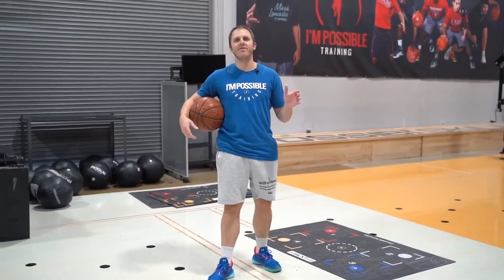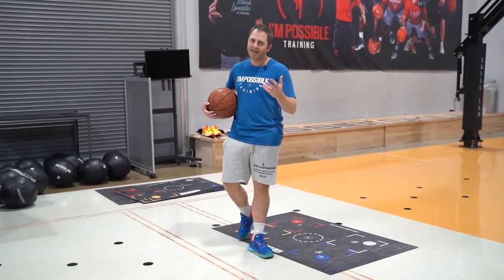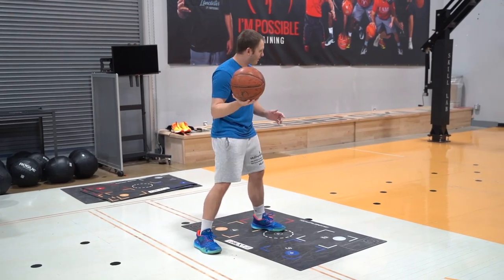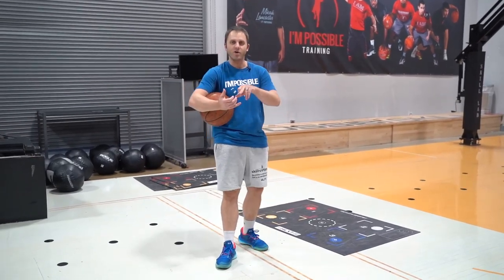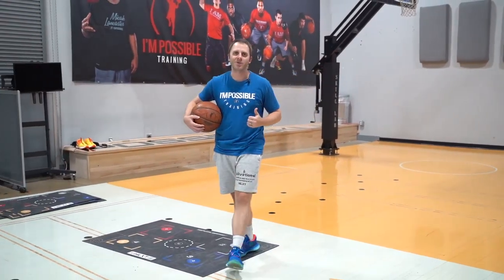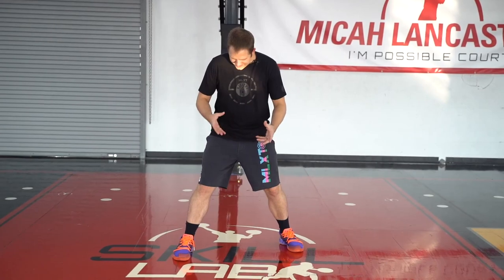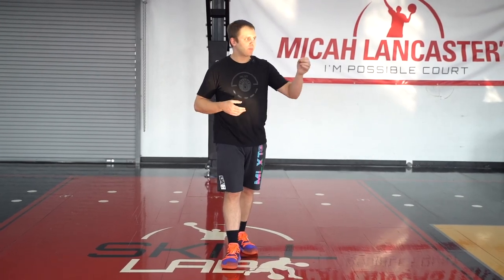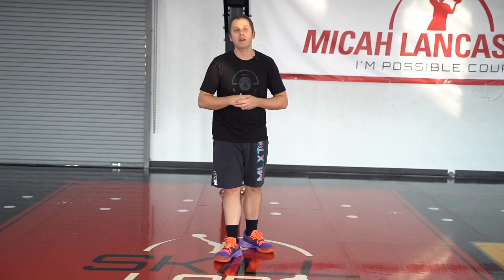An Unstoppable Move | The Hip Switch | Micah Lancaster | MLXT | Basketball Training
Micah Lancaster has fun with the finish, but the teaching of the footwork is as serious as it gets in this Snapshot episode.

Like the gear we use?